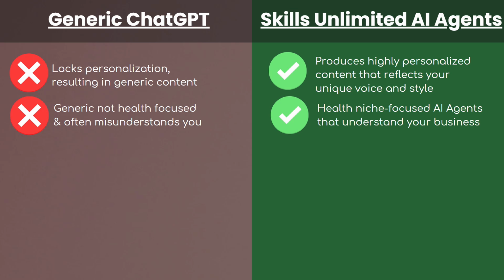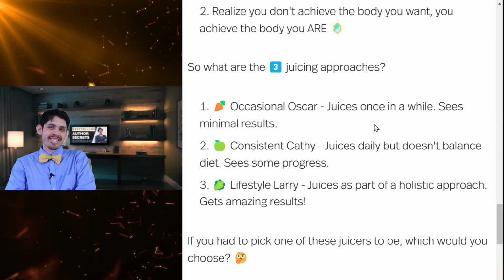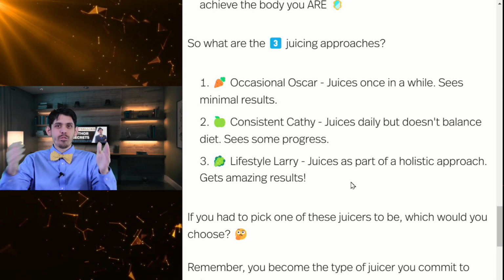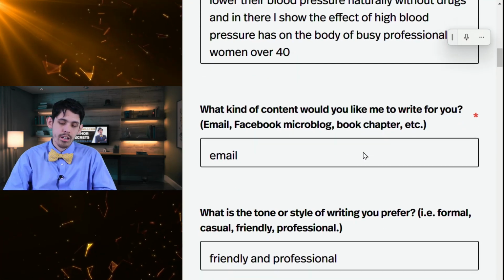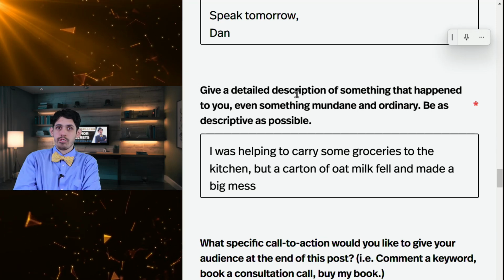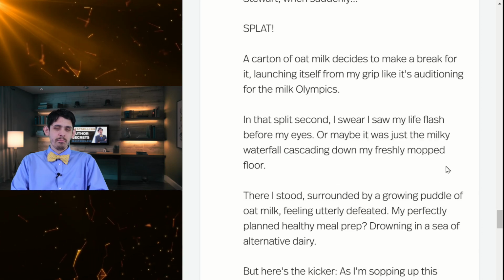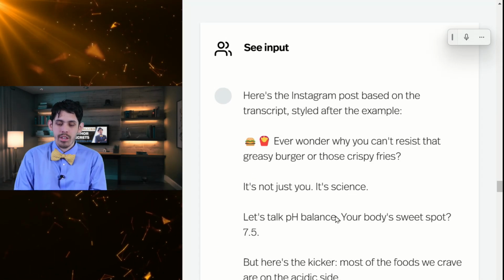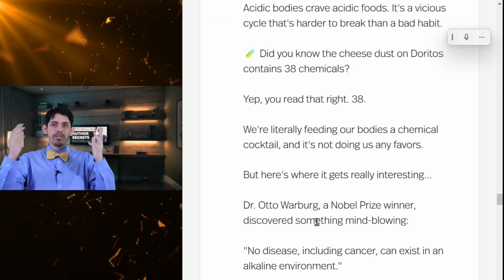The 3 Secret to Simplifying Your Content Creation Using AI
Discover how AI can simplify content creation for health educators with three powerful secrets. Learn to make AI sound like you, repurpose content efficiently, and turn everyday stories into compelling marketing tools.

⏰ Timecodes ⏰
00:00 Three Secrets to Simplifying Content
03:30 Getting AI to Sound Like You
10:30 Using Compelling Stories to Engage
13:23 Repurposing Content with AI
18:50 Story Selling Sandwich Technique
24:16 Transcript to Content Conversion
30:40 Free AI Marketing Masterclass Offer

Work with Enoch Leffingwell
🌐 Join me on Zoom Each Tuesday @9AM Pacific Time for a Weekly Health Marketing Webinar

Want to Write, Publish Your First (or Next) Book and Launch to #1 Bestseller within 60 days?

Our mission is to empower a movement of health educators to get their health message to the masses so they can save the lives of the people they are called to serve. We do this through our unique digital training curriculums, live workshops, daily videos, mentoring, and other exclusive success resources.

🎤 Want Enoch to speak at your event? Reach out today!
📦 Check out our products, books & free training at the links above.